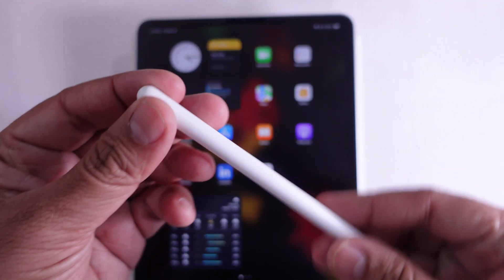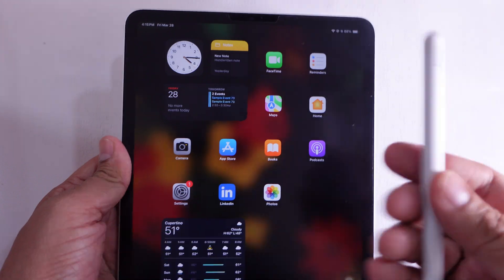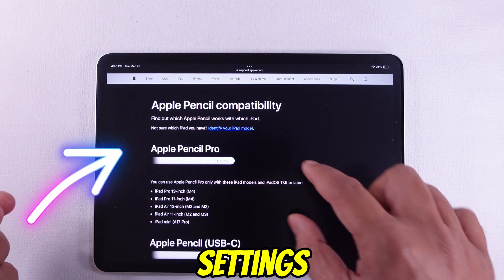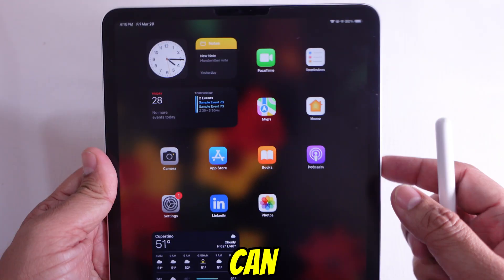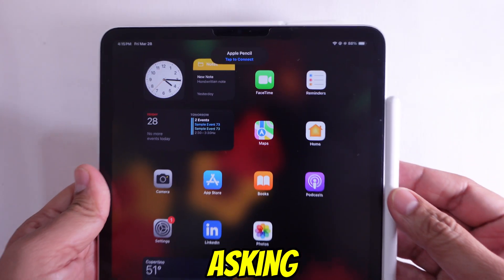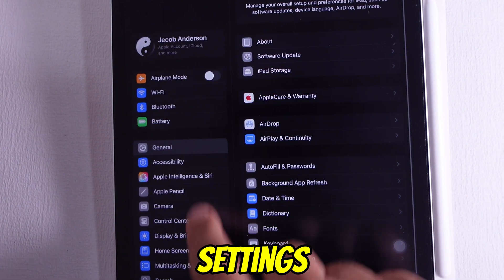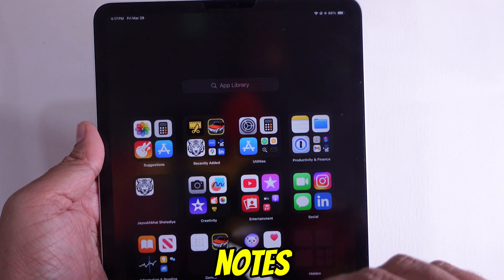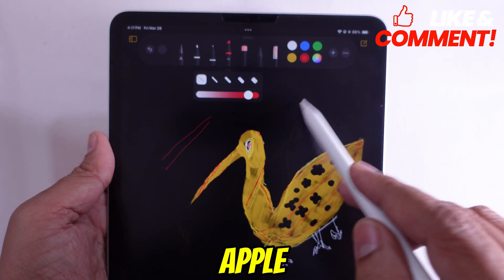How to connect Apple Pencil to iPad without plugging in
Got a new Apple Pencil Pro and want to connect it to your iPad pro? This video provides a quick guide to check if your iPad supports the Apple Pencil Pro, ensuring compatibility. Follow the easy steps shown on screen to connect your apple pencil in under a minute!